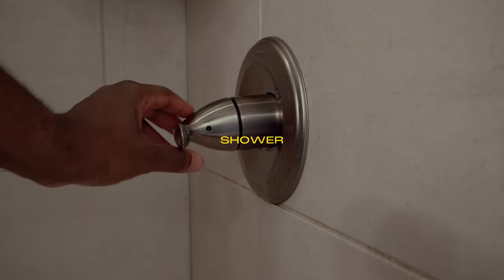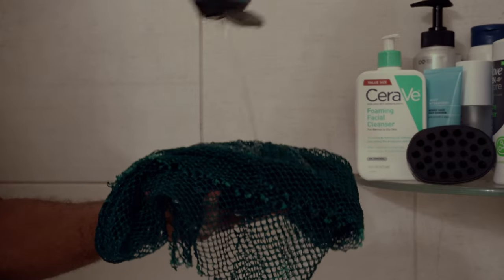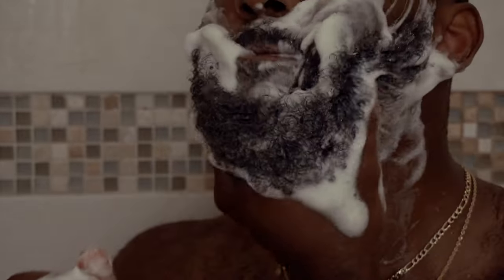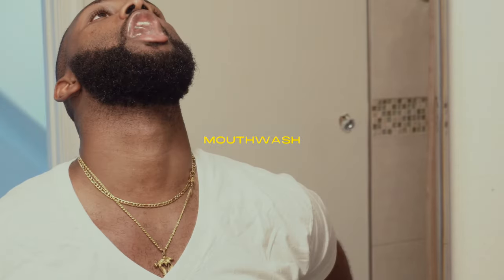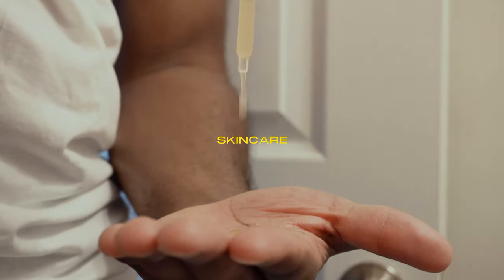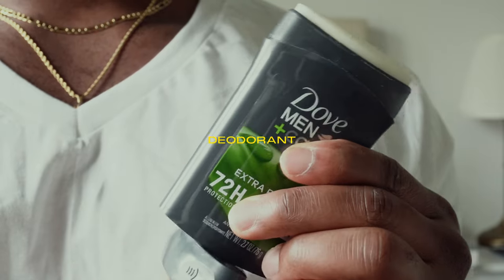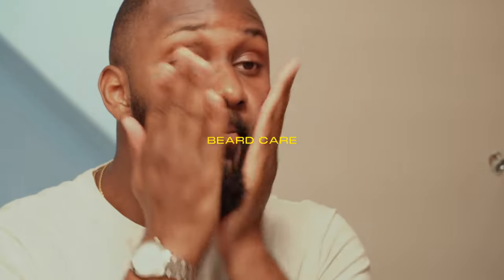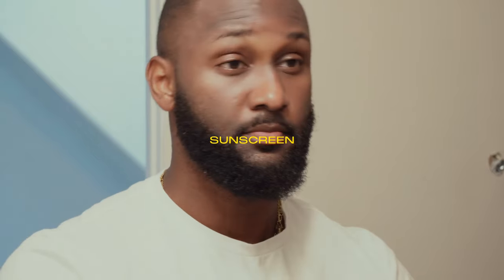A morning hygiene routine every young man should do.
This is a simple yet effective morning hygiene routine for younger men. This is my go-to almost everyday, there are obviously some days where I don't even have the energy to get out my bed. I hope you enjoy